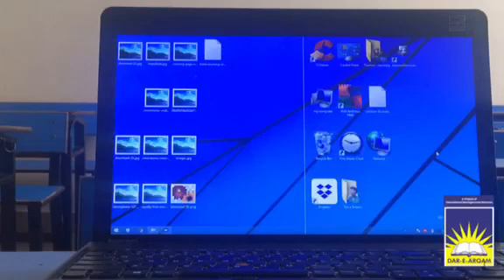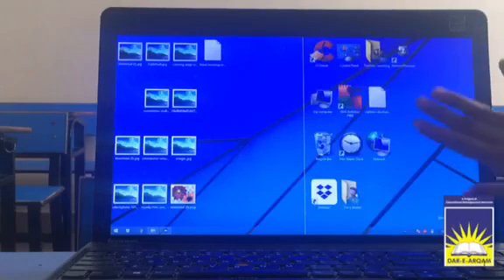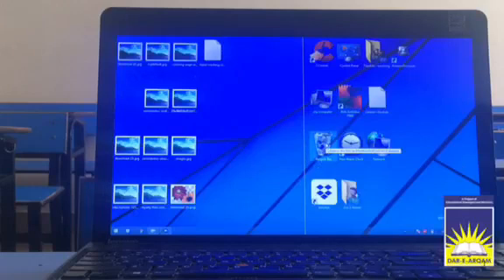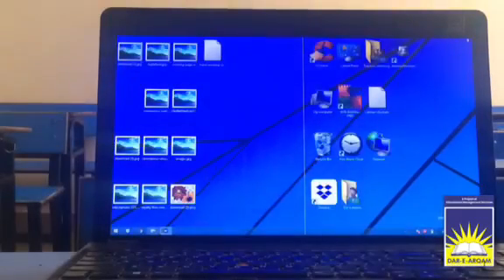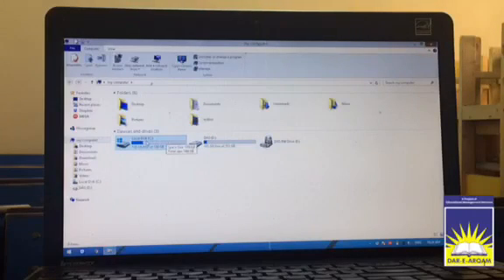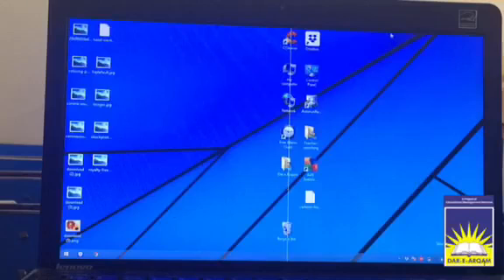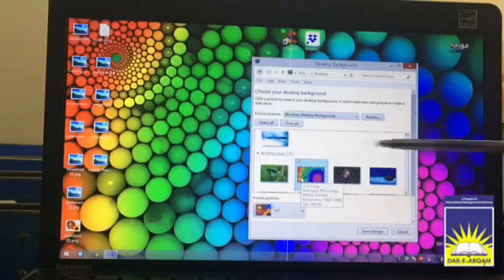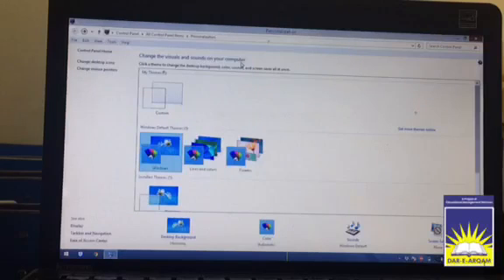Class 4 computer | week 6 day 4